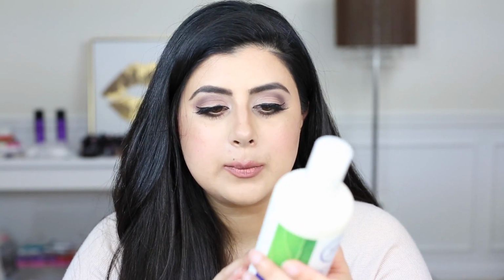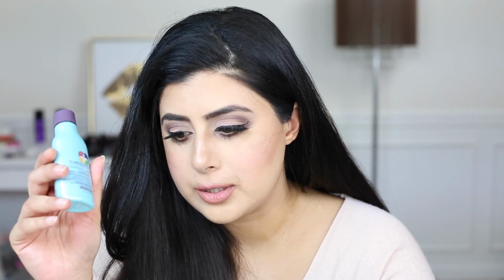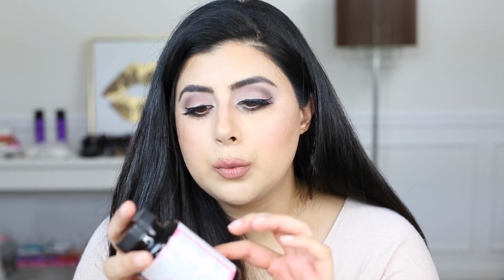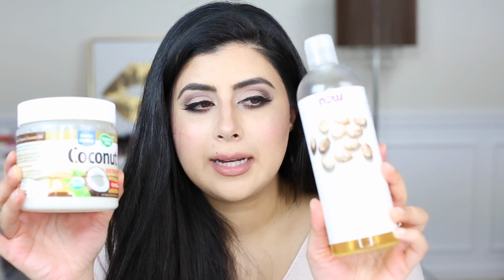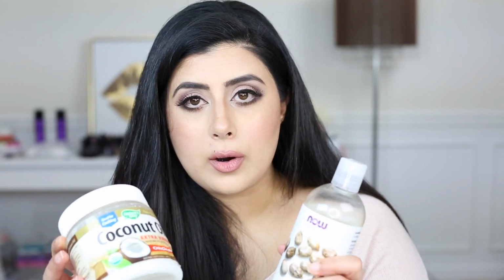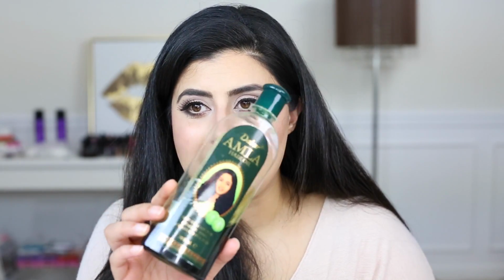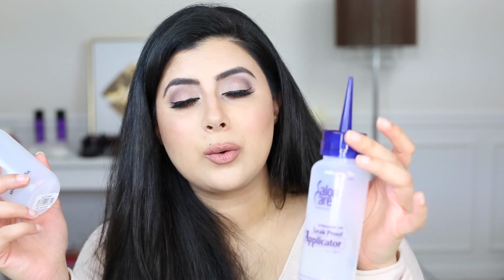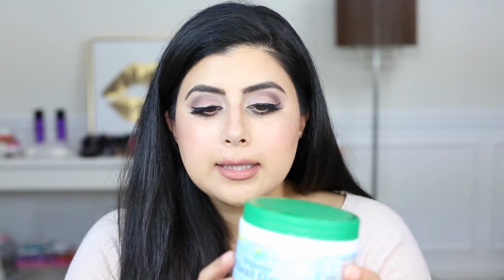Hair Care Routine for Growing LONG BEAUTIFUL Hair!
Hi Bella's!

I wanted to share tips for growing long healthy hair! An additional two things that popped into my head after I was done filming was: STRESS! This is a major factor for hair loss so try to control it as much as possible, also blood circulation helps. Make sure you exercise for at least 15 minutes a day to get the blood flowing!

I hope you enjoy the video. Let me know if you have any questions!

Products mentioned:

Mills Creek Biotin Shampoo and Conditioner:

Ferrets Iron Supplement:

Coconut Oil:

Castor Oil:

Dabur Oil:

Pureology Strength Cure, and I actually had a sample of the split ends recovery and the other product which I have linked below:

Biotin Supplement:

Shen Min Advanced Formula:

Ciao!
XOXO
BCD